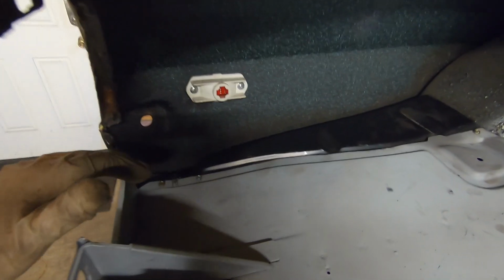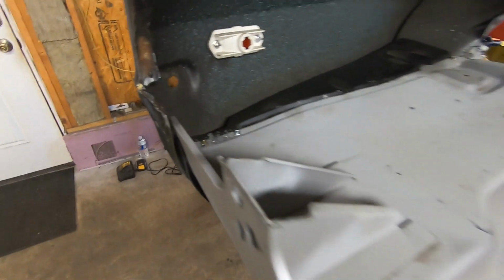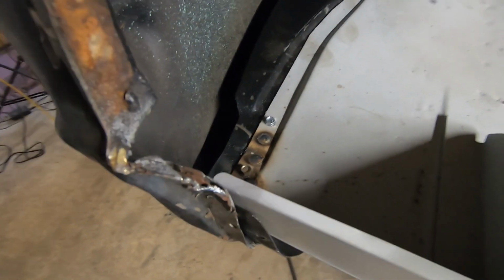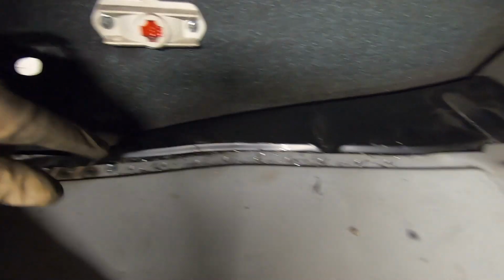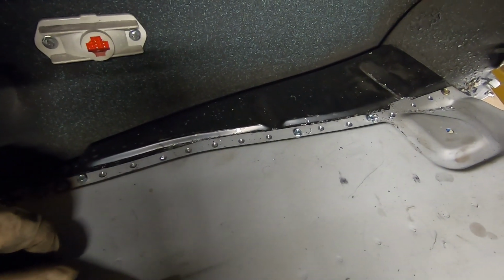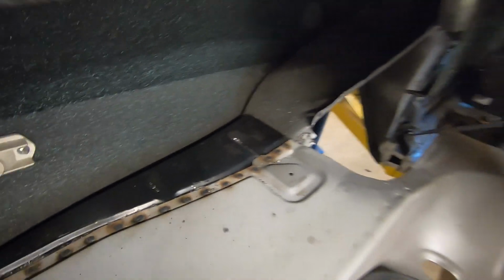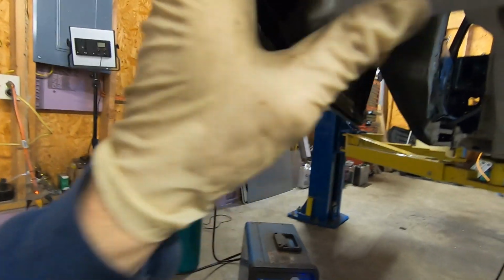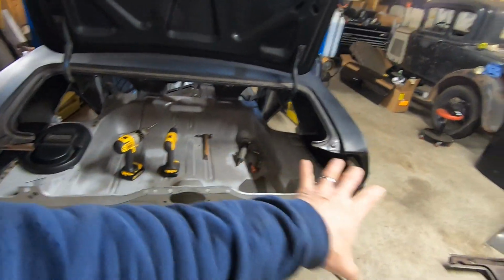HOW TO PLUG WELD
This is a quick how to video on installing some trunk floor drop offs in a 1969 Camaro. A little more specifically how to plug weld them in! Follow along with the progress on this RestoMod  build! The drill bit sizes are at the end of the video.